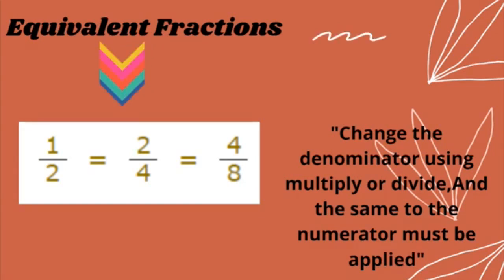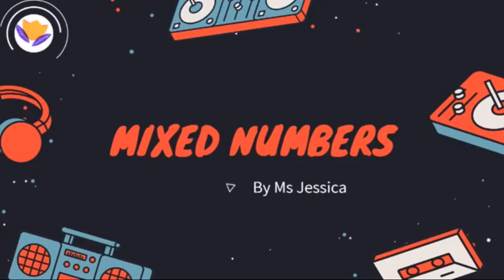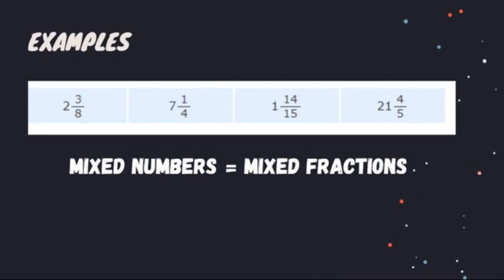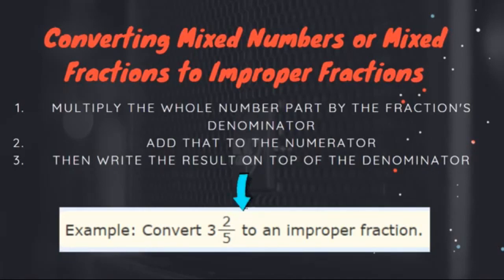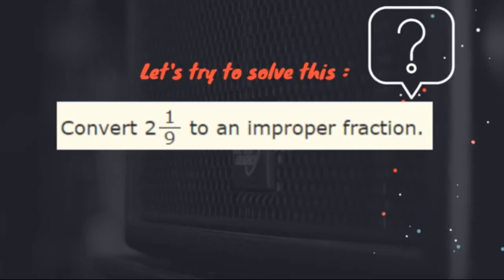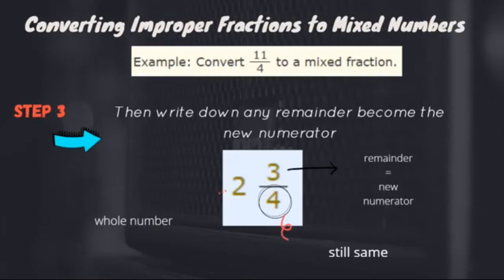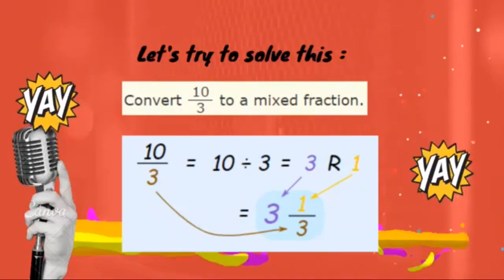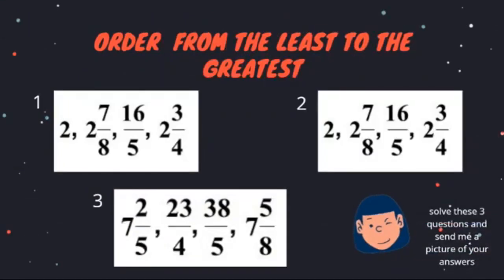Fraction I Equivalent Fractions & Mixed Numbers